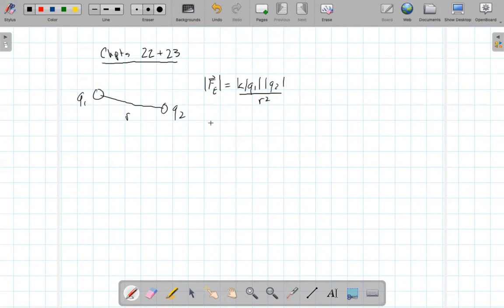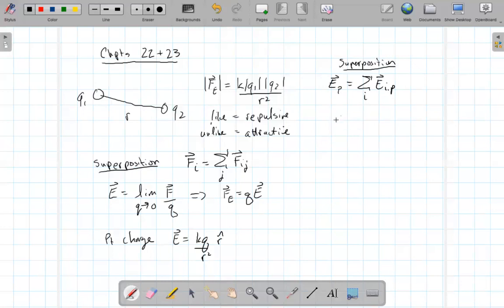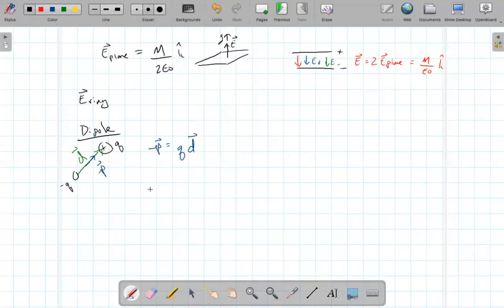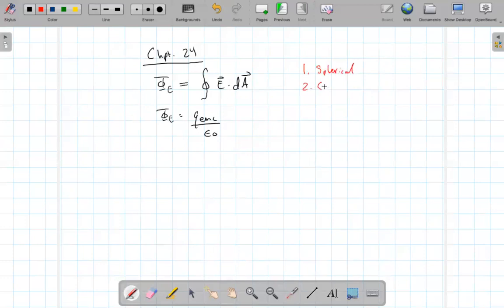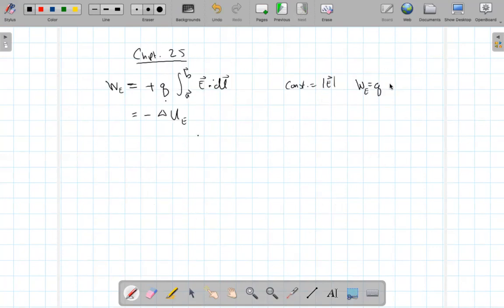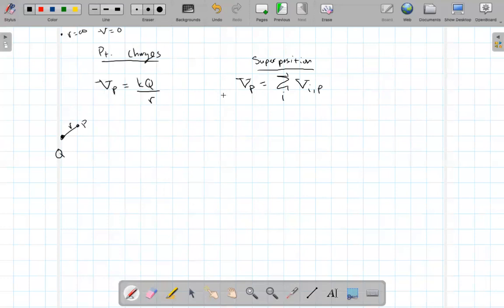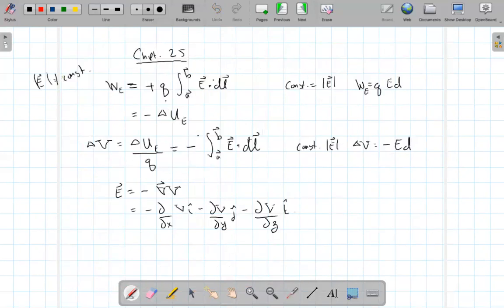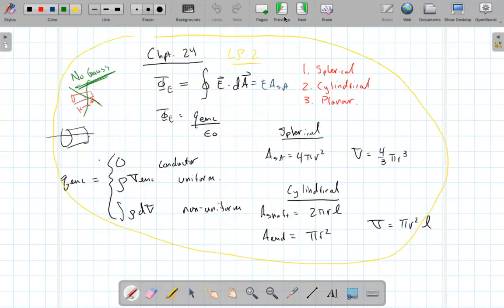PHYS206 Exam 2 Review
A quick review video of the material and equations for Exam 2 and what to expect on the exam.